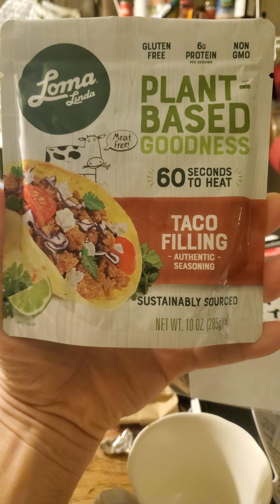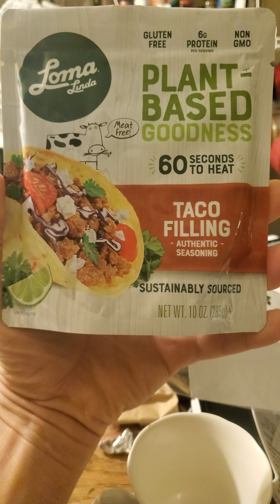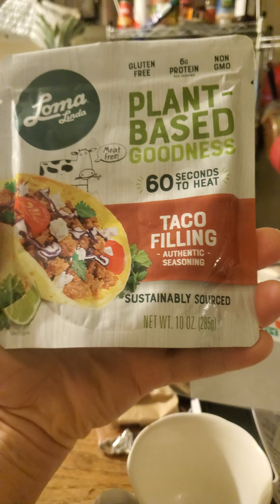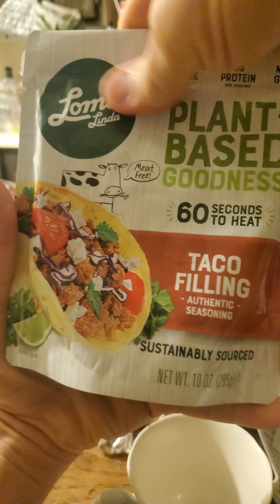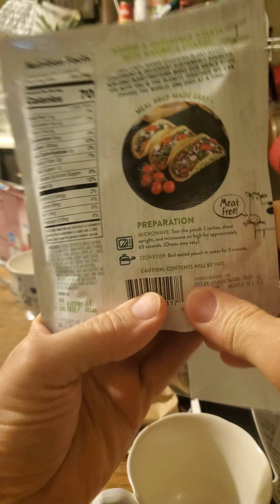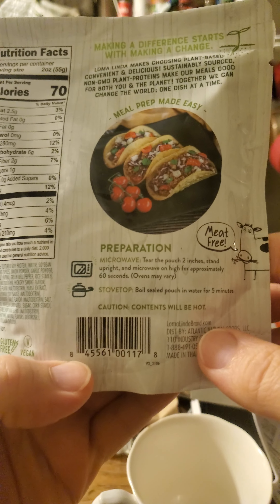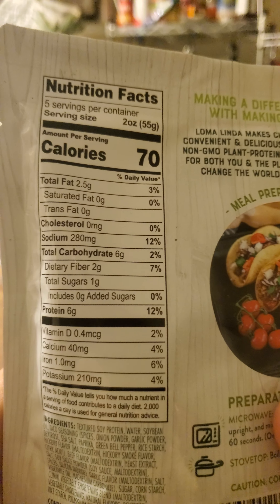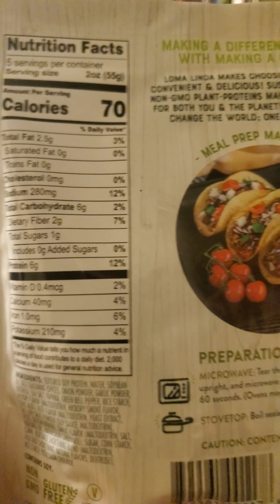Loma Linda Plant-Based Goodness Authentic Seasoning Taco Filling Review